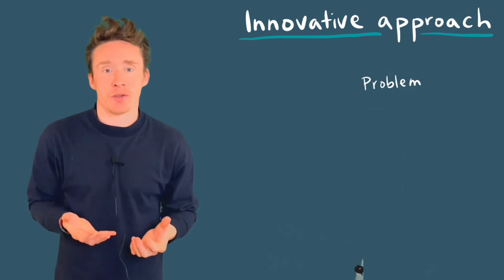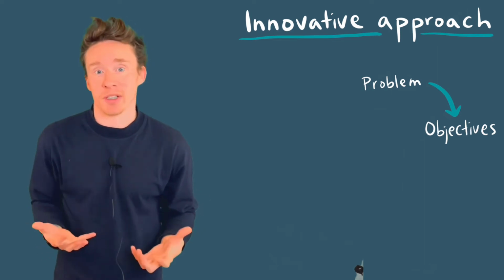Shorter intro to model video